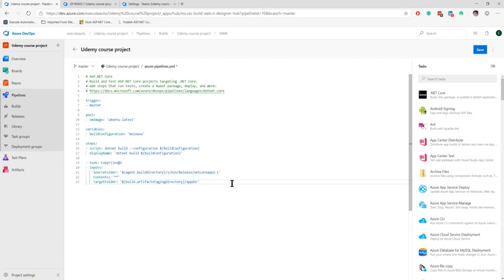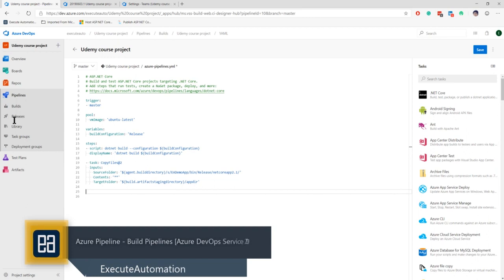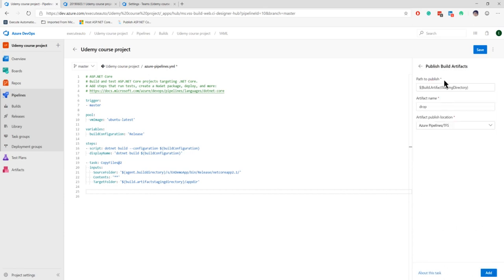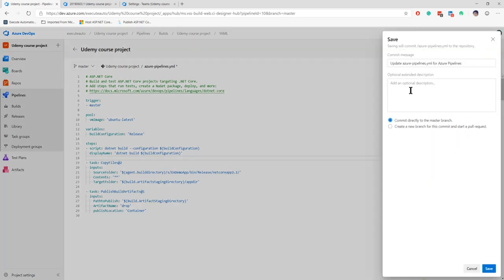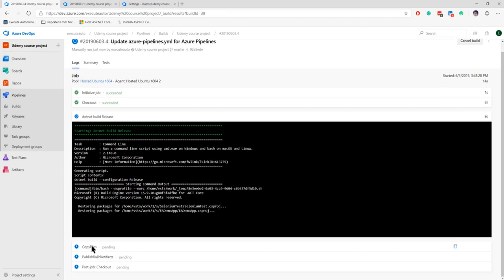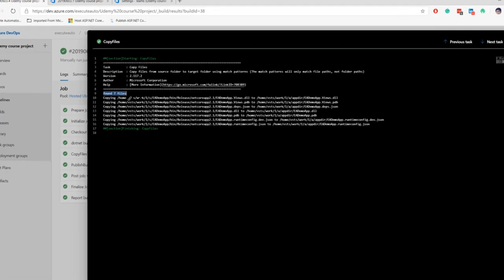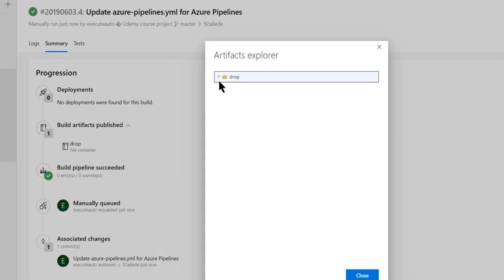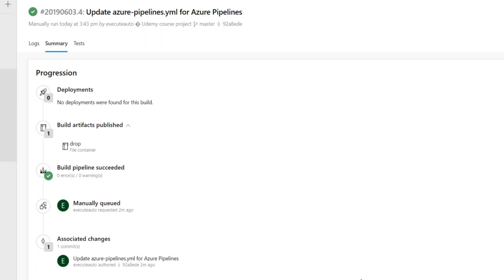3 Working with build definition using YAML file